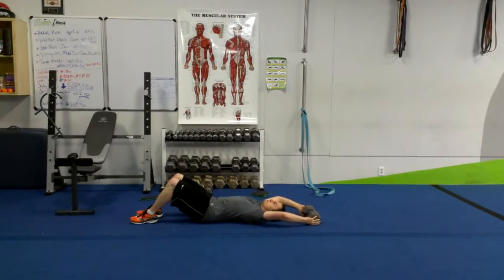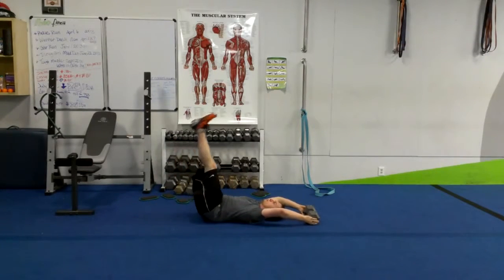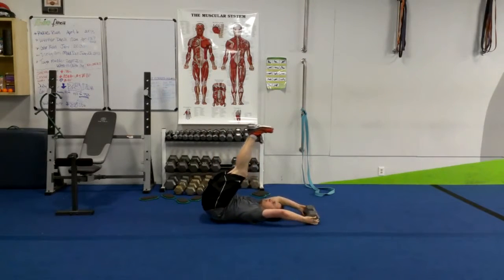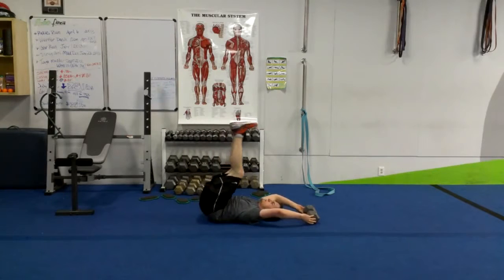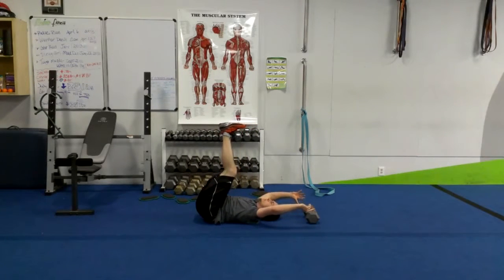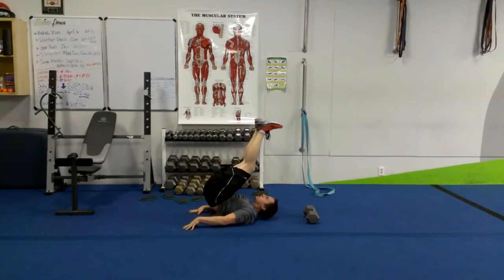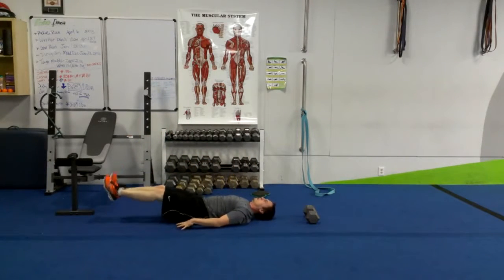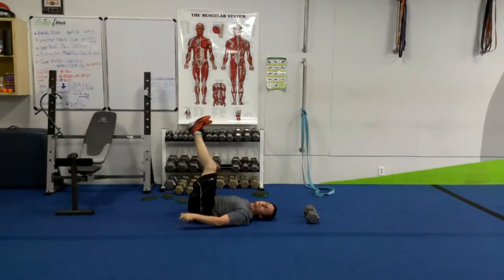Anchored Leg Raise